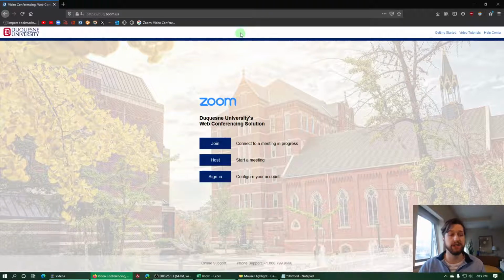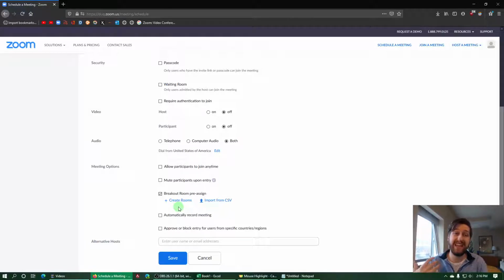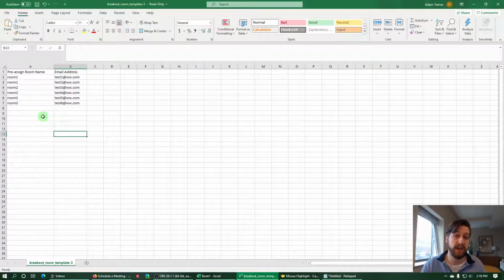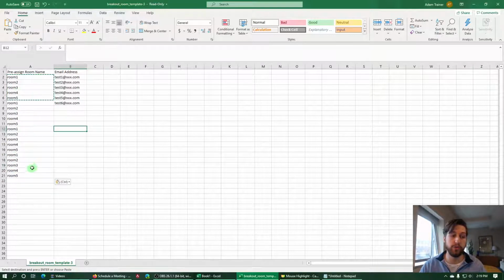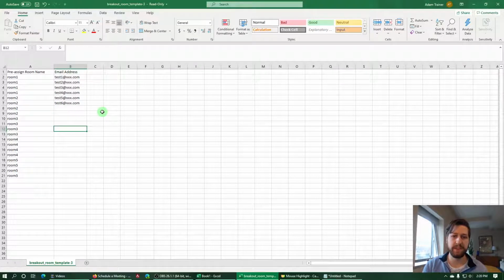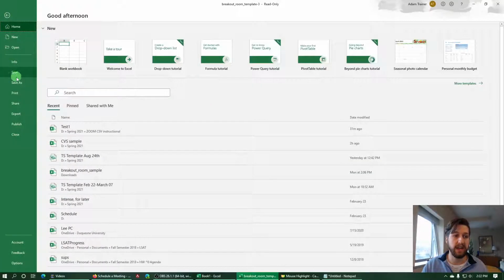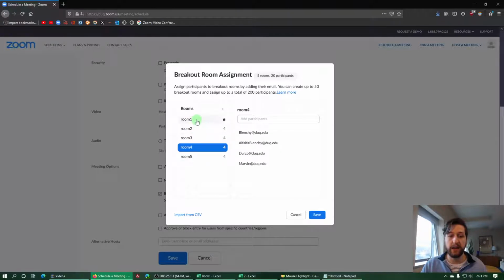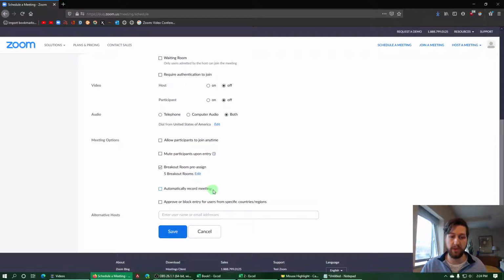Zoom CSV File Usage Tutorial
CSV File Usage Tutorial.

How to import and sort multiple contacts for pre-assigned breakout rooms in Zoom.